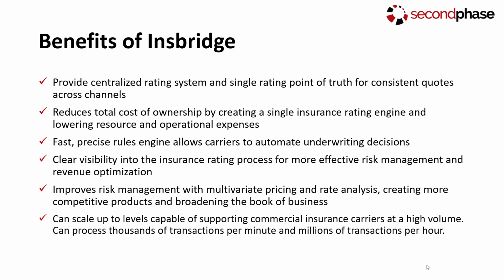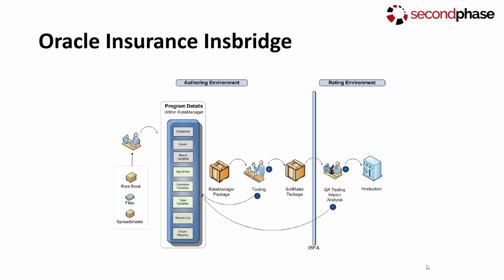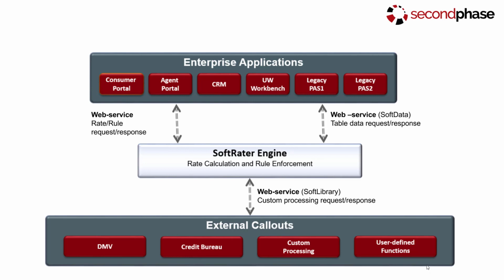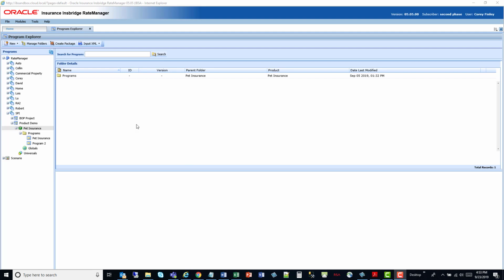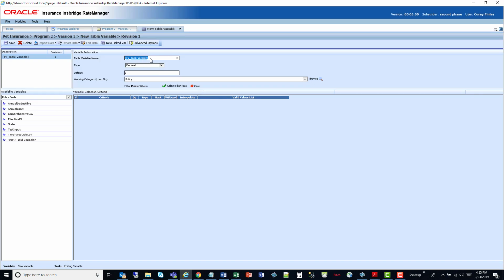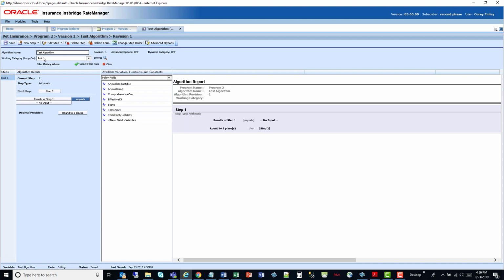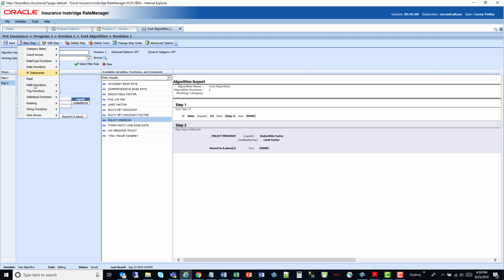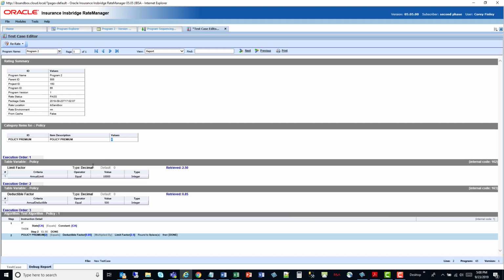Insbridge RateManager Demo by Second Phase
A brief demo of Oracle Insurance Insbridge Enterprise Rating by Second Phase